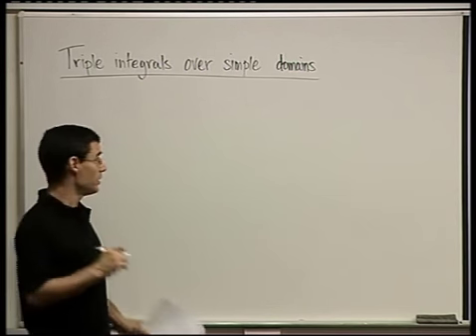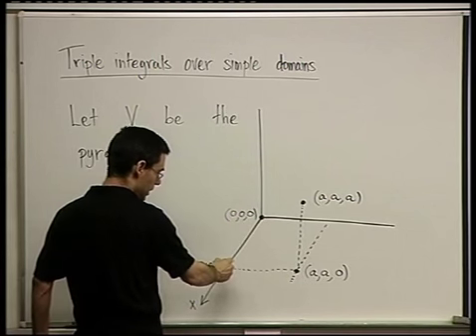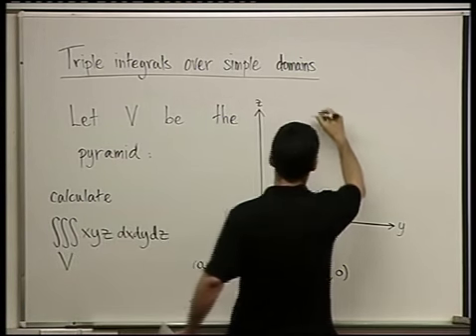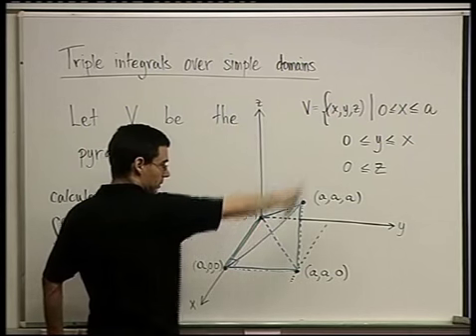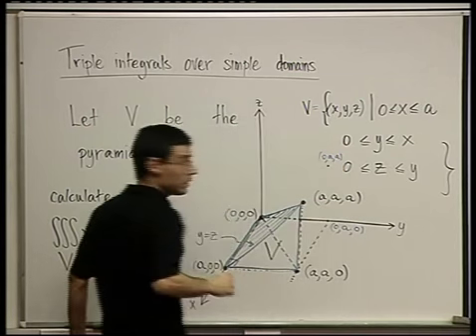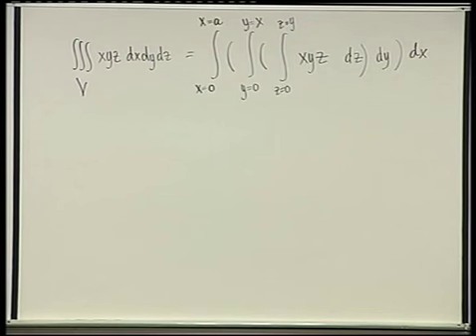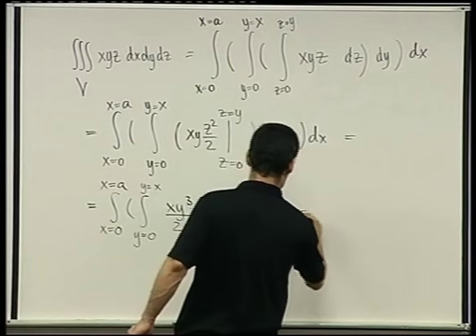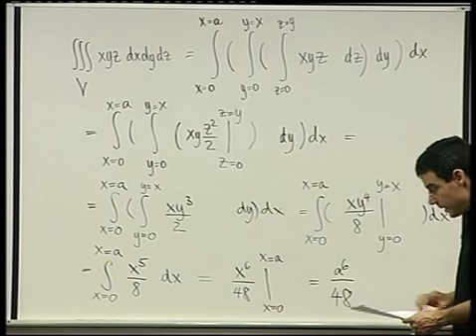70 - Triple integrals over simple domains